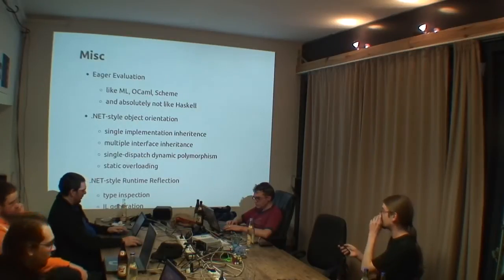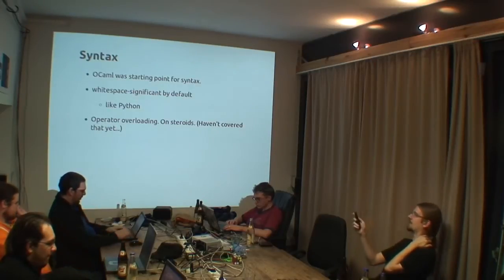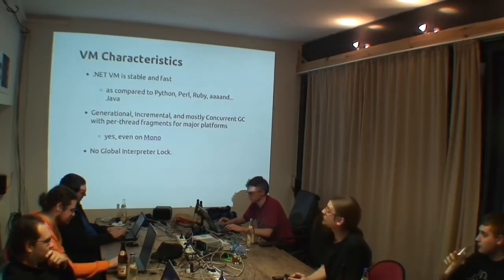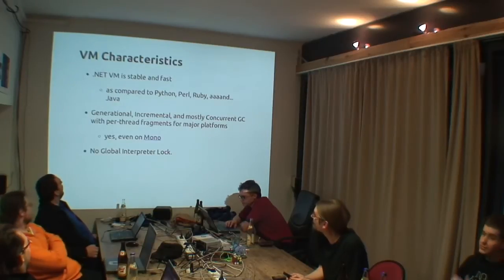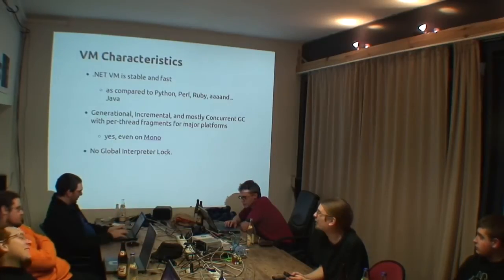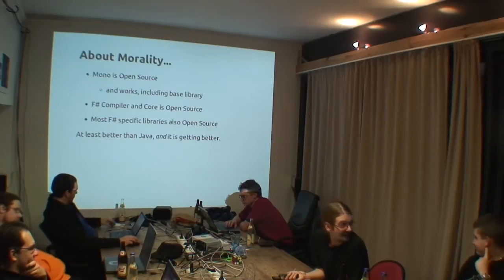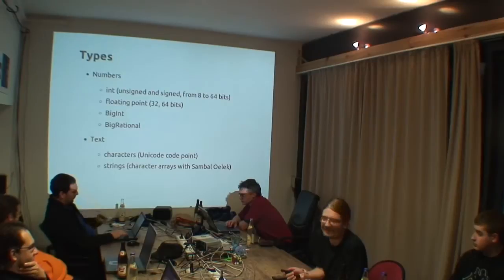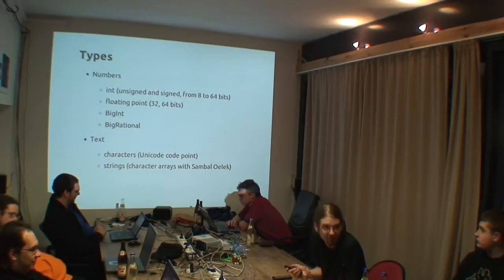F# Introduction Part 8/9